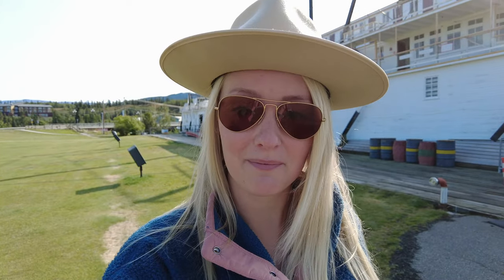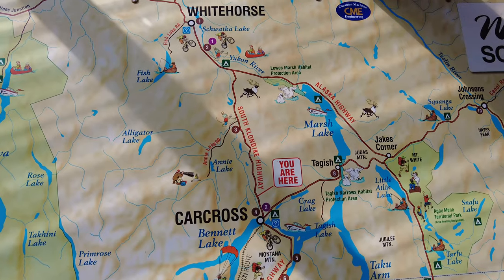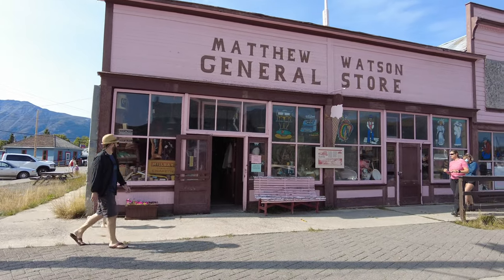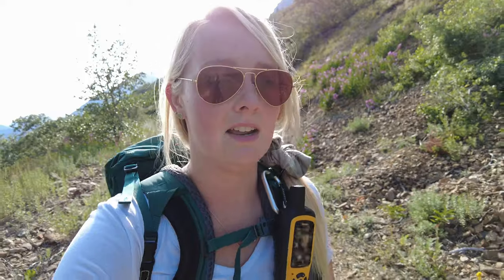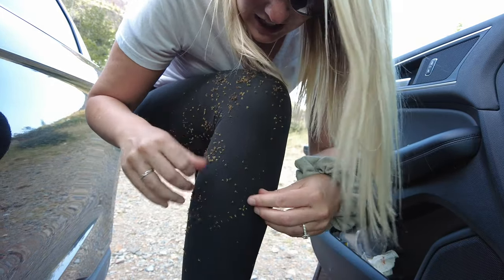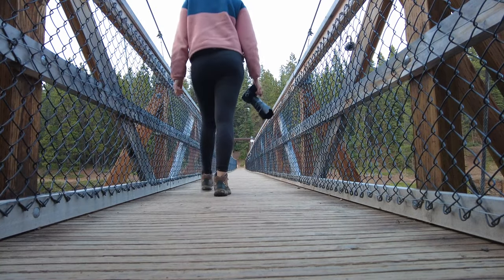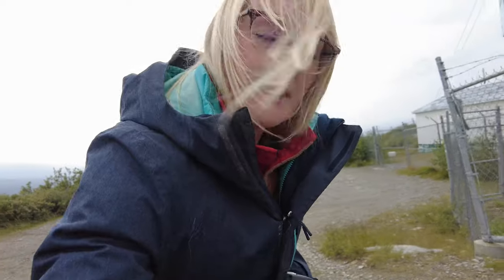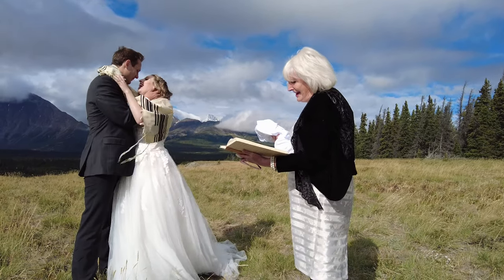Visiting the Worlds SMALLEST Desert in Yukon Canada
After 5 years since our last trip to the Yukon Territory Nicole fly’s back to the Yukon for an elopement and spends the week exploring the southern region, Whitehorse and Haines Junction.

Along the South Klondike Highway little gems are found everywhere including one of the old White Pass and Yukon Route staging houses tucked along a footpath off the highway, Emerald Lake, Carcross, the worlds smallest desert, an abandoned mine and so much more!

In Whitehorse we had the chance to check out the S.S. Klondike II, unique log tower home, the main street, walked along the Yukon River as well as visited Miles Canyon.

Haines Junction is the home and starting area of entering into Kluane National Park one of the most incredible parks in Canada in our opinion. With only easy access to Kathleen Lake everything is either seen through a glacier flight seeing tour (check out the one we did in 2017

Chapters In This Video:

Intro 00:00 - 01:27
Whitehorse 01:27 - 03:20
South Klondike Highway 03:20 - 04:22
Finding a Lost Dog 04:22 - 07:22
Carcross 07:22 - 07:51
Finding an Abandoned Mine 07:51 - 11:15
World's Smallest Desert 11:15 - 12:16
Dinner With A View 12:16 - 13:27
Miles Canyon 13:27 - 14:37
Flightseeing Tour Fail 14:37 - 17:21
Grey Mountain 17:21 - 18:25
Yukon Elopement 18:25 - 18:53
Wrap Up 18:53 - 21:16

New to our channel? Check out our trip from 2017 when we visited the Yukon for the first time!